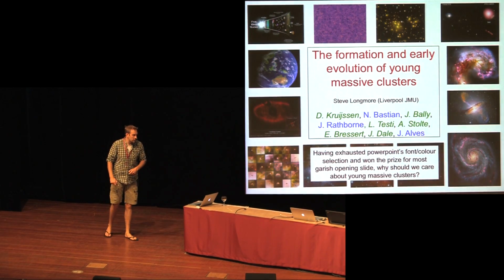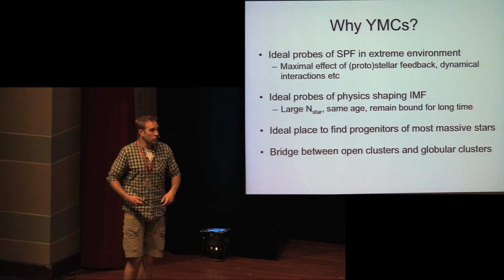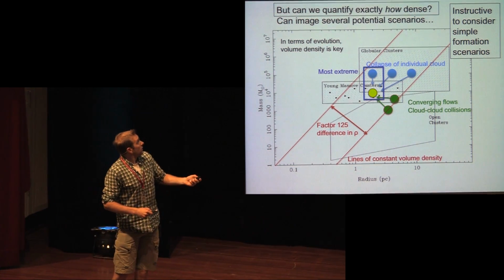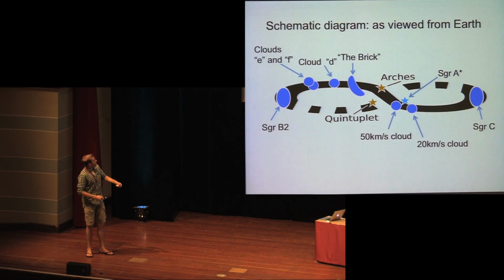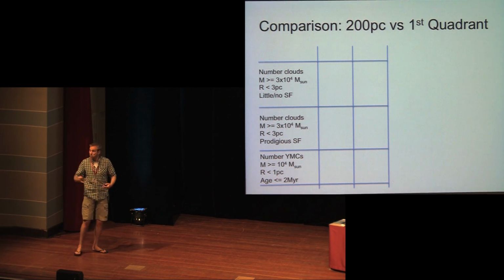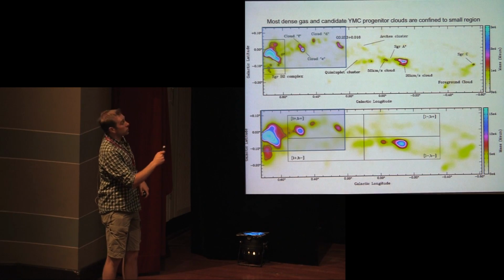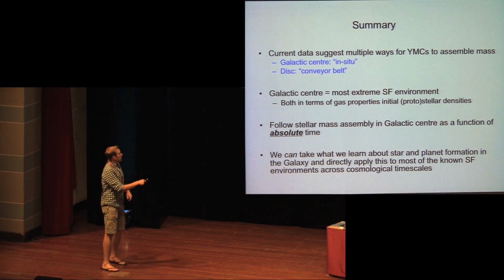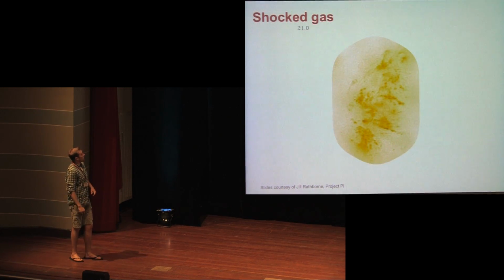13. Longmore - The formation and early evolution of young massive clusters